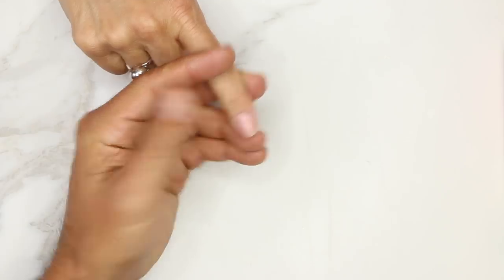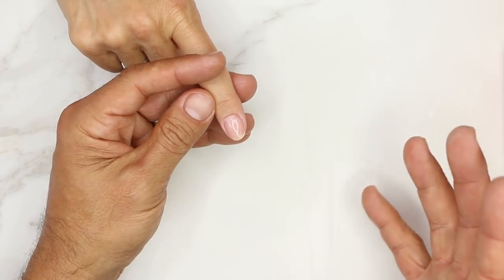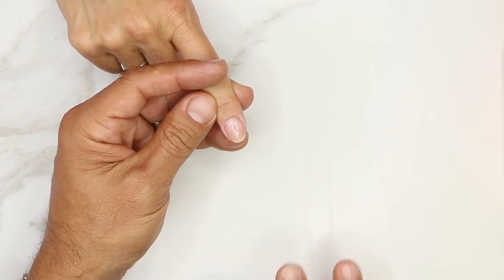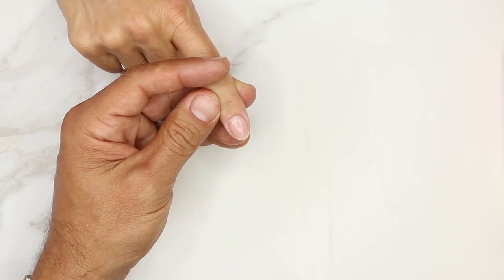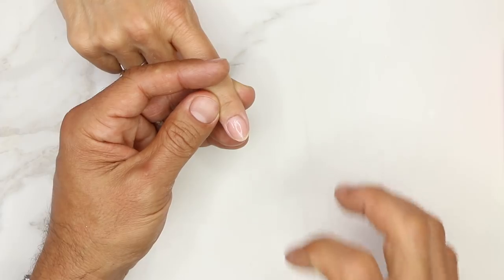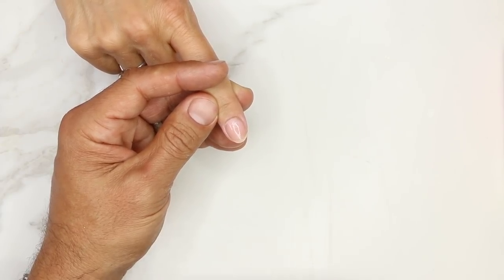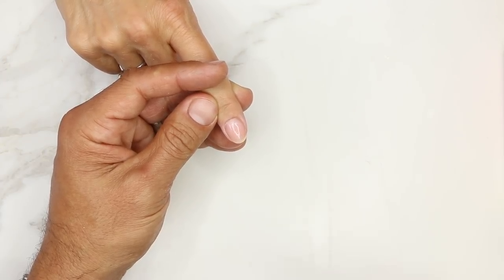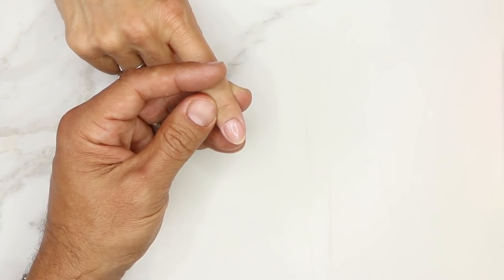YN NAIL SCHOOL - 3 TIPS TO CUT YOUR ACRYLIC SERVICE TIME DOWN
Watch Greg show you 3 tips to help improve your speed application of acrylic.